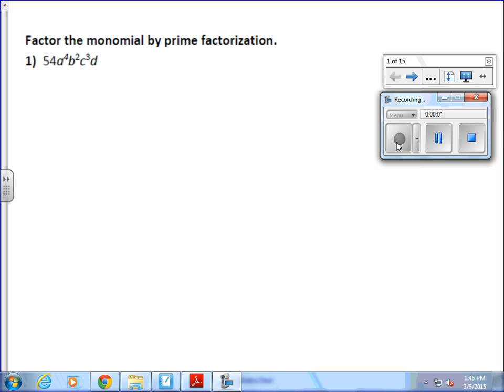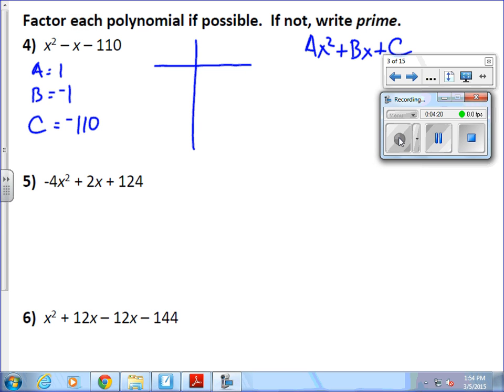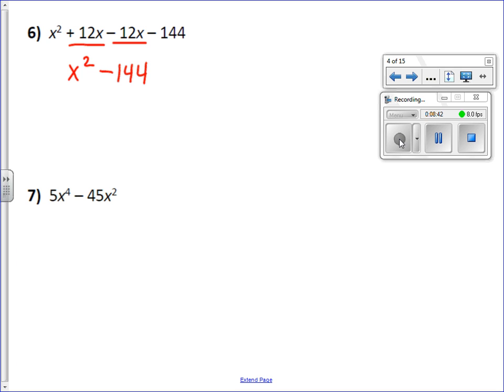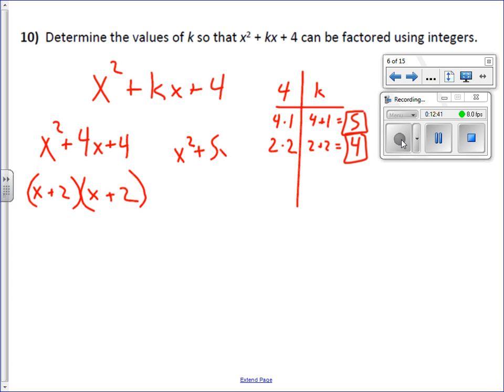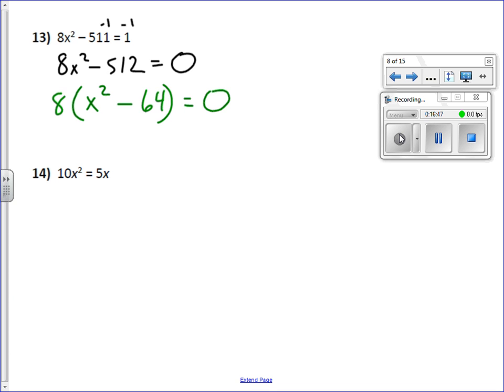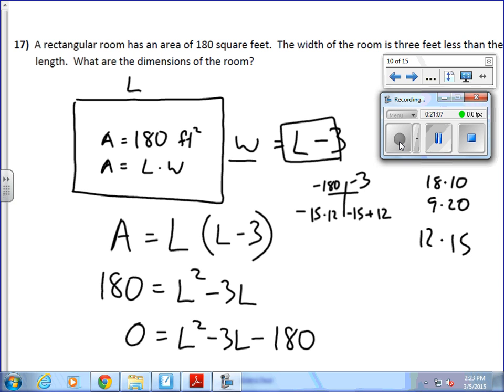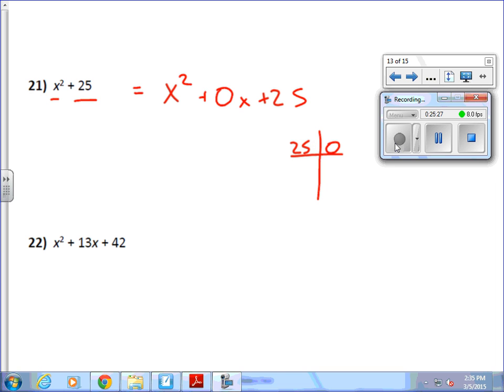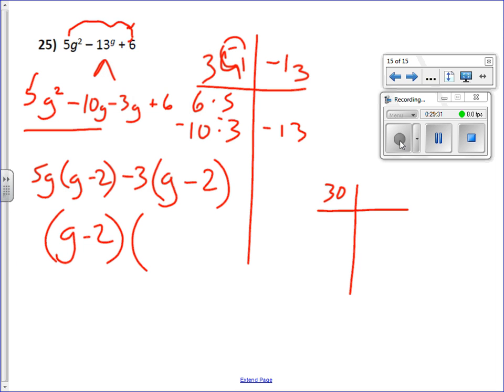Chapter 8 Test Review